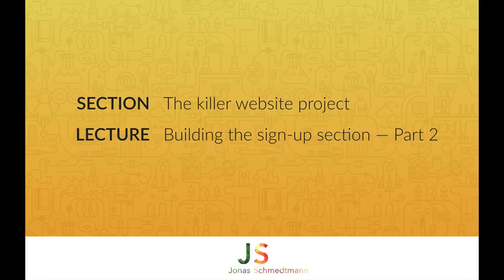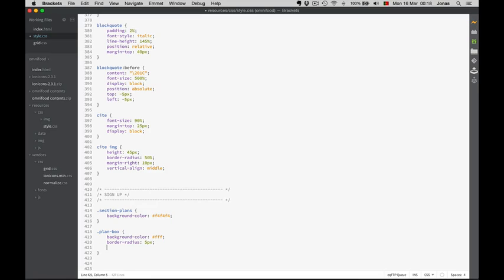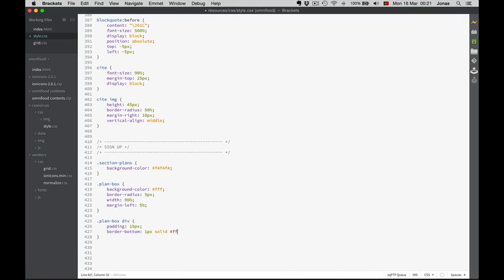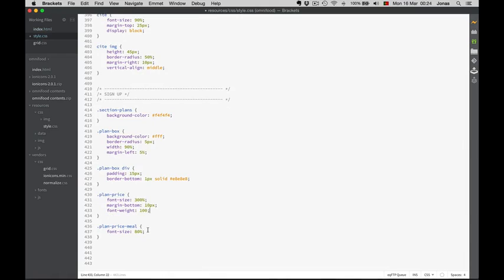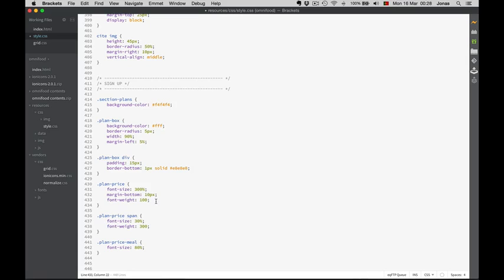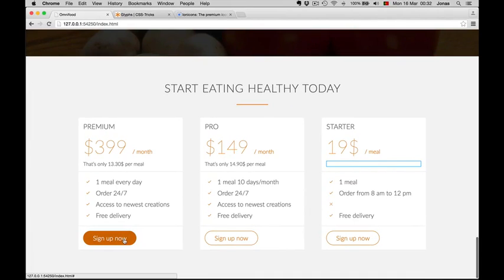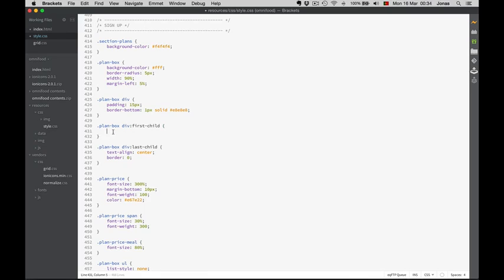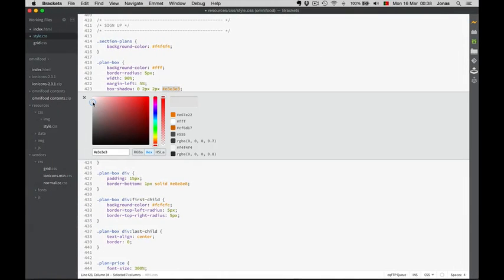44# Building the Sign Up Section part2.